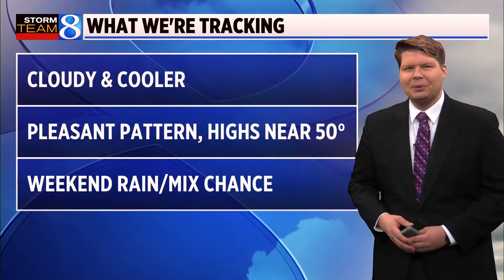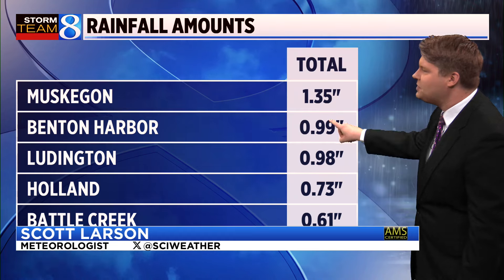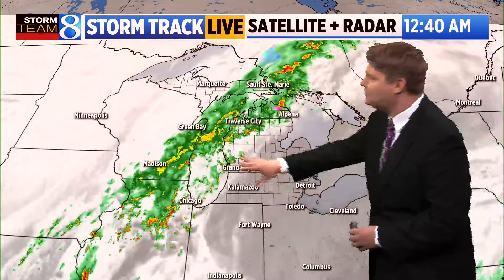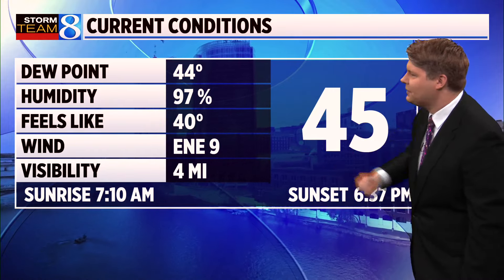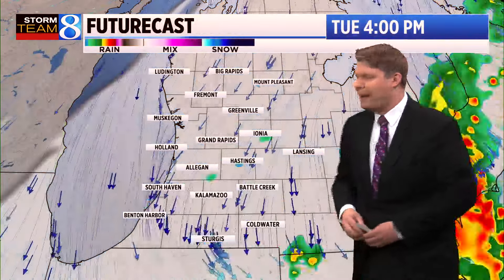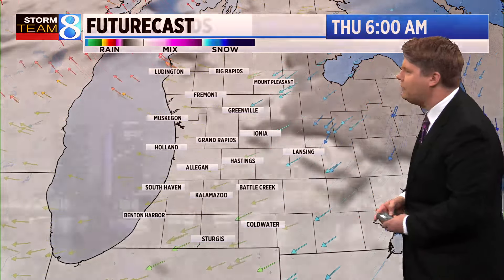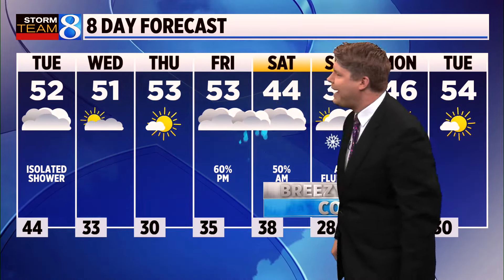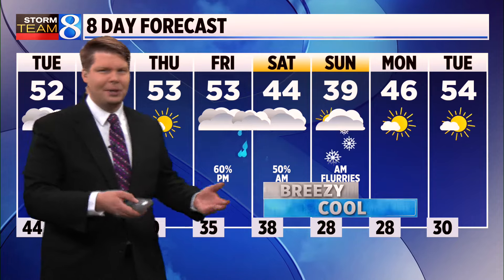Storm Team 8 Forecast: Noon 030524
Storm Team 8 forecast on News 8 at Noon on Tuesday, March 5, 2024.